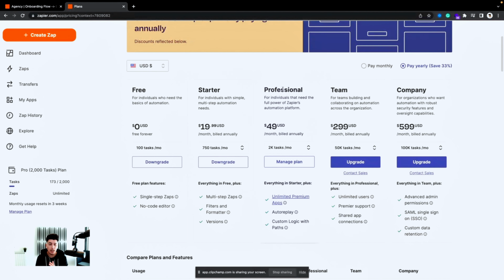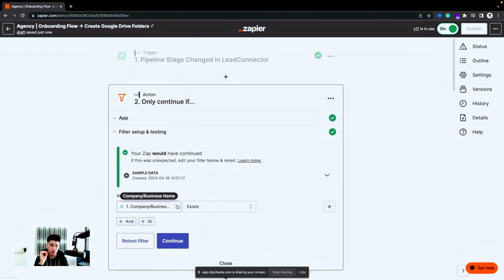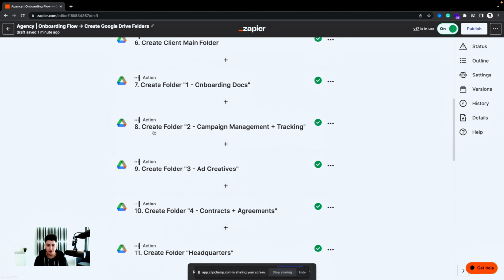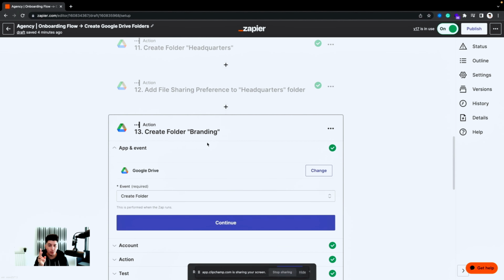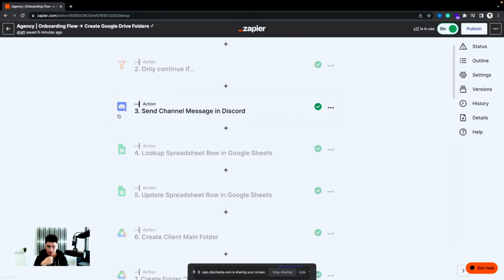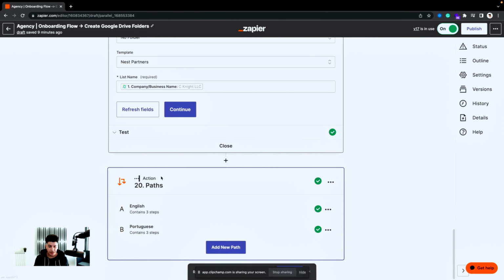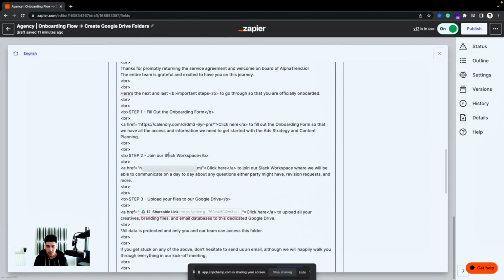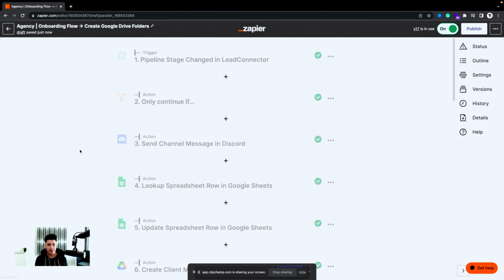REVEALED - Full SMMA Onboarding Automation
📚 Join my free Skool community (+ access my FREE Al Agency course)

If you're new to my channel, my name is Denis Rhomays & I'm the owner of Nedzo AI & AlphaTrend.io - we help agencies, consultants, and tech founders scale their AI-driven businesses to $10k-$50k/mo.

In this video, I cover the exact Zapier automation flow that I use not only for my agency (alphatrend.io) but also for all members of my program Alpha Acquisition.

This automation flow alone helped me onboard dozens of clients and save countless hours of manual work. It's probably one of the most important automation any agency can have in place to help make the transition of a new client feel butter smooth.

If you're not into learning how to use trends in your favor and leverage it to grow your entrepreneurial journey, you'll have a hard time understanding why some people can make fortunes overnight while others spend their entire life grinding with few results to show for it.